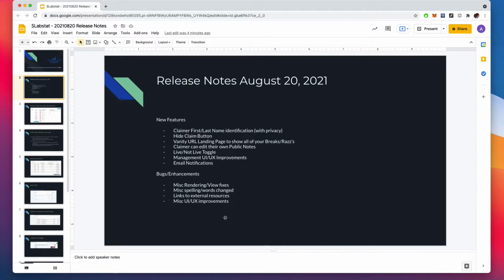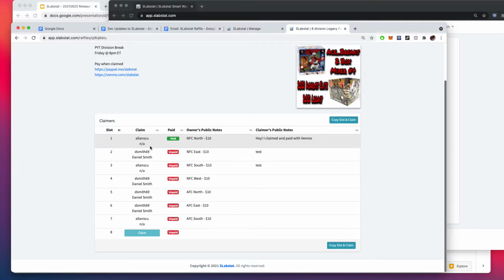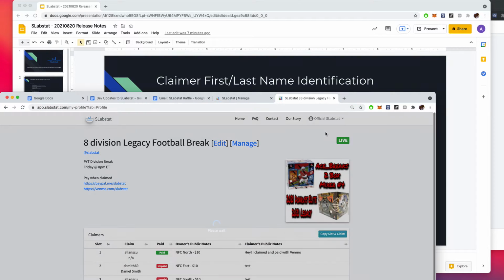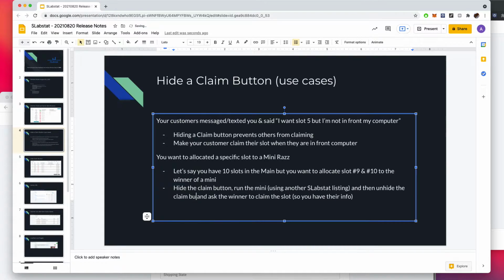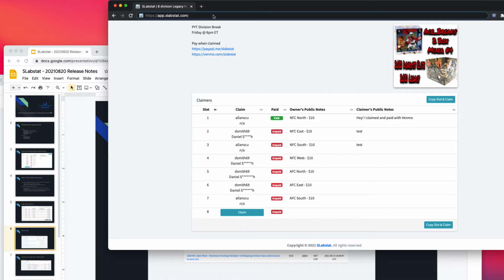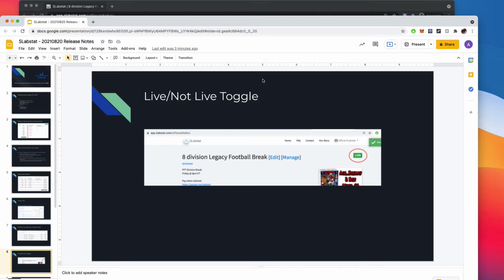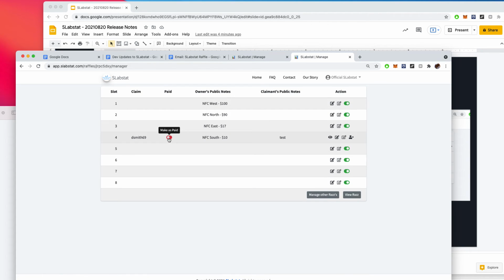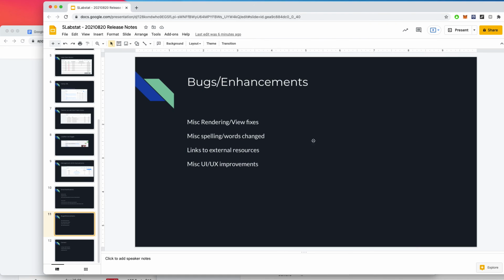SLabstat Release Notes: August 20, 2021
These are the release notes for August 20, 2021 for SLabstat's web app.  SLabstat is the easiest way to sell, organize and cross-sell your next Break or Razz.